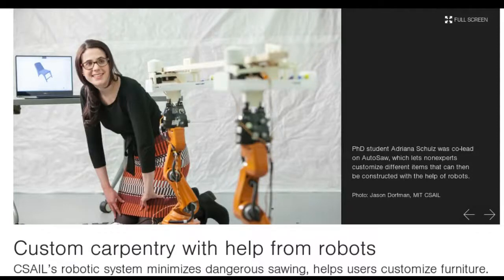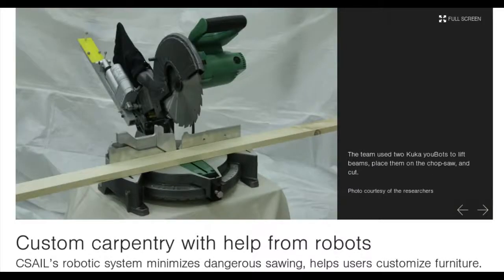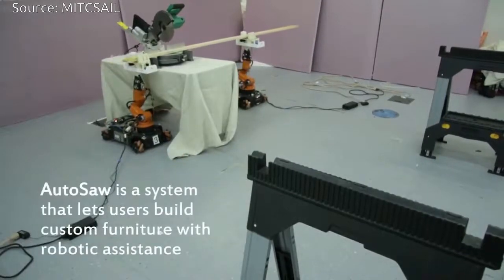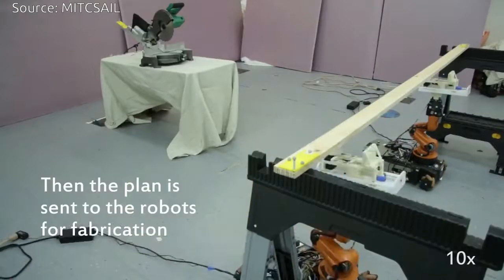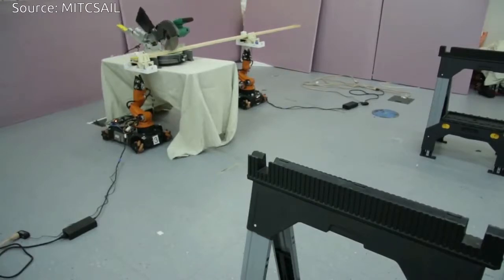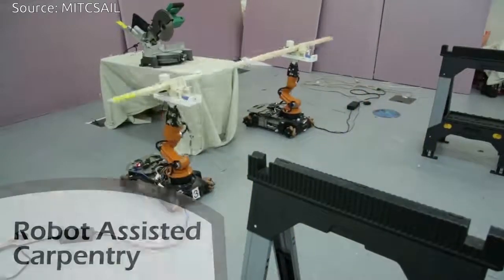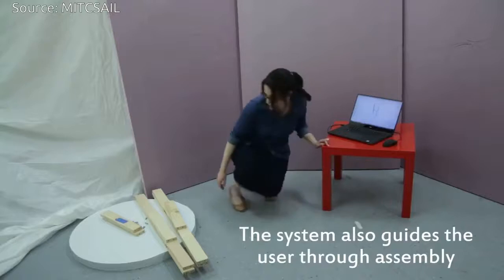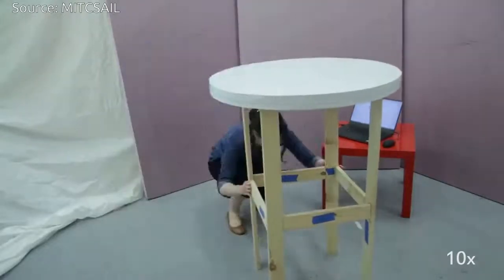MIT's AutoSaw helps users customize Furniture using Robots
Every year thousands of carpenters injure their hands and fingers doing dangerous tasks such as sawing.

In an effort to minimize injury and let carpenters focus on design and other bigger-picture tasks, a team from MIT’s Computer Science and Artificial Intelligence Laboratory (CSAIL) has created AutoSaw, a system that lets nonexperts customize different items that can then be constructed with the help of robots.

Users can choose from a range of carpenter-designed templates for chairs, desks, and other furniture.

AutoSaw draws on expert knowledge for designing, and robotics for the more risky cutting tasks. Using the existing CAD system OnShape with an interface of design templates, users can customize their furniture for things like size, sturdiness, and aesthetics. Once the design is finalized, it’s sent to the robots to assist in the cutting process using the jigsaw and chop-saw.

To cut lumber the team used motion-tracking software and small mobile robots — an approach that takes up less space and is more cost-effective than large robotic arms.

After the robots finish with cutting, the user then assembles the new piece of furniture using step-by-step directions from the system.

Using the robots, the team  made a table with an accuracy comparable to that of a human, without a real hand ever getting near a blade.
Video Source: MITCSAIL
Photo: Jason Dorfman, MIT CSAIL